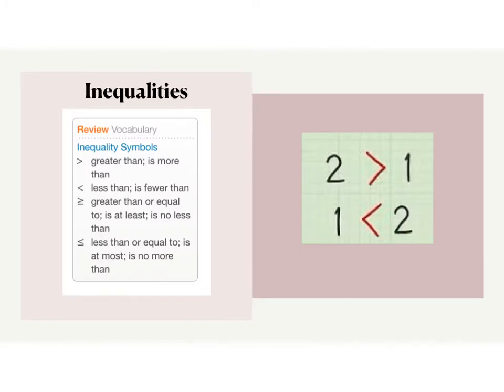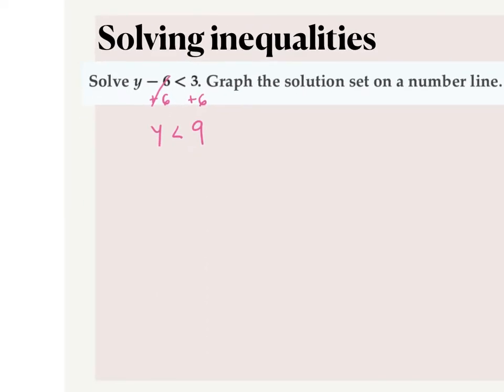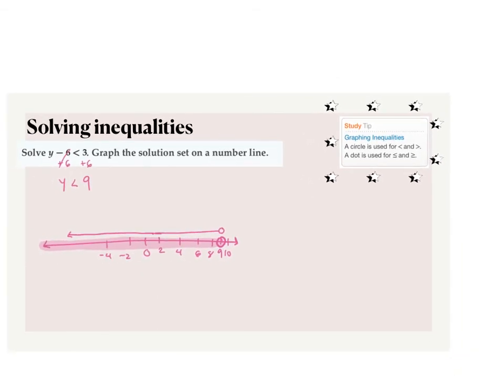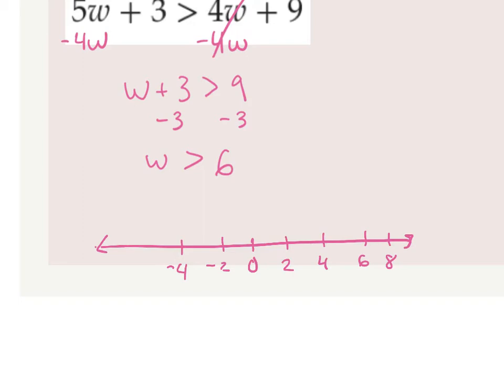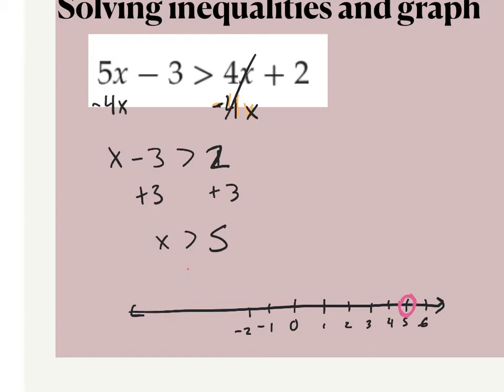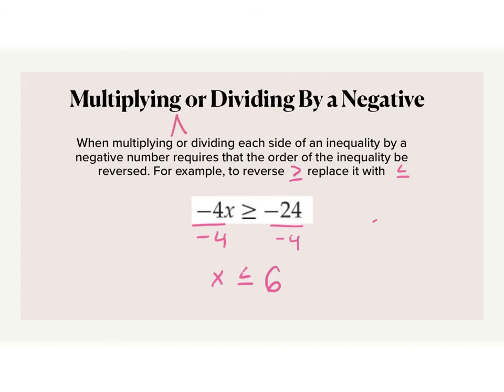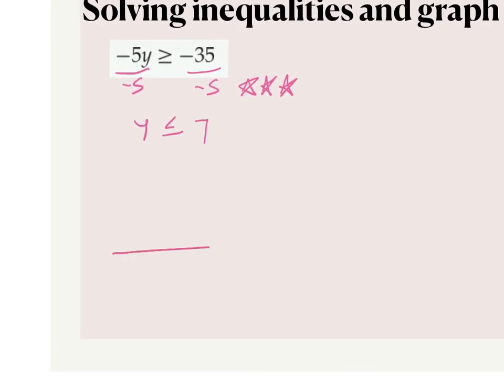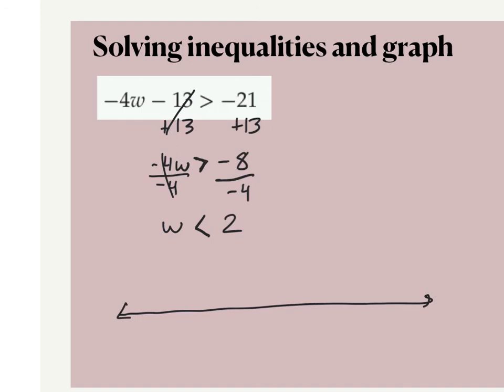9.11 ALG2S 1.5 NOTES